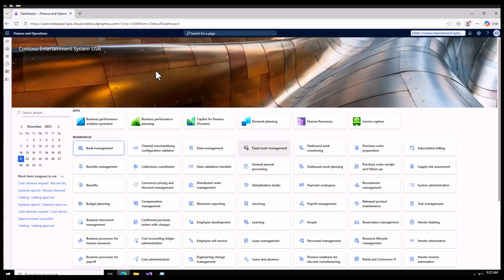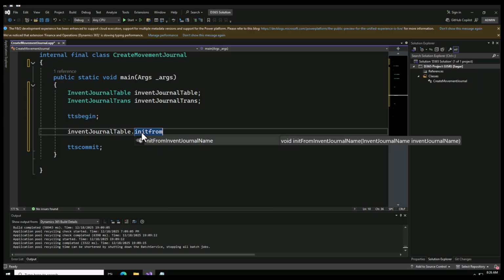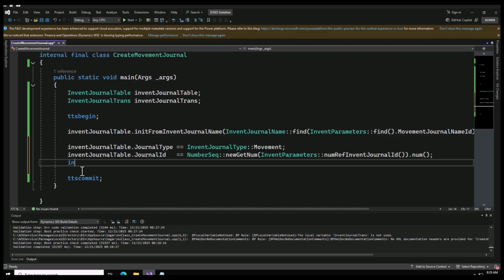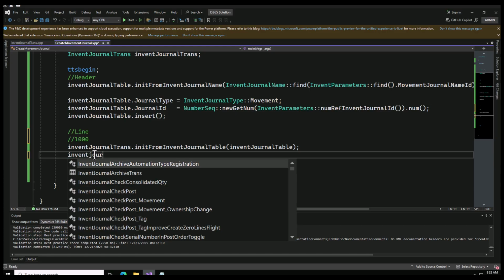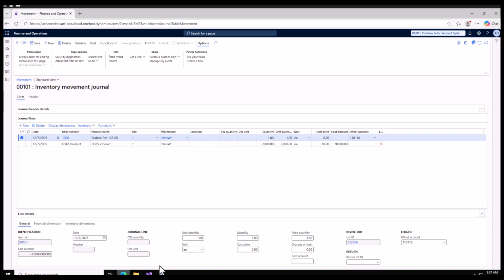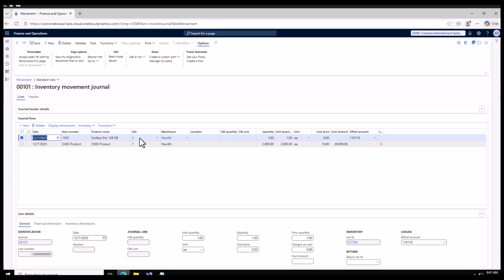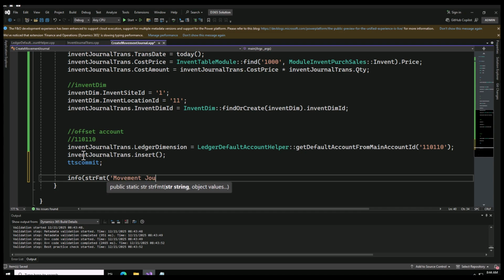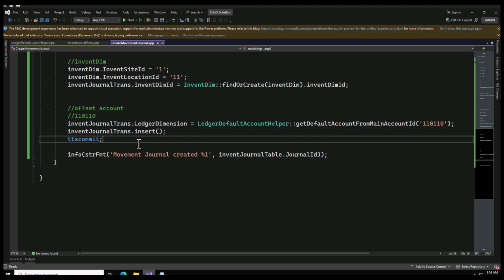Video 82: Create Inventory Movement Journal using X++ D365 F&O X++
How to Create Movement Journal in D365 F&O X++ | Step by Step

Movement Journal in D365 F&O | Create & Post via X++ (Real Example)

Inventory Movement Journal X++ | D365 F&O Explained from Scratch

Create Inventory Movement Journal Programmatically | D365 F&O X++

Movement Journal in D365 F&O | X++ Real Time Scenario

Movement Journal D365 F&O
Create Movement Journal X++
Inventory Movement Journal D365
D365 F&O inventory journal
InventJournalTable X++
InventJournalTrans X++
Post movement journal X++
D365 F&O X++ tutorial
Inventory journal X++
Finance and operations X++
D365 F&O real time example
Movement journal interview questions